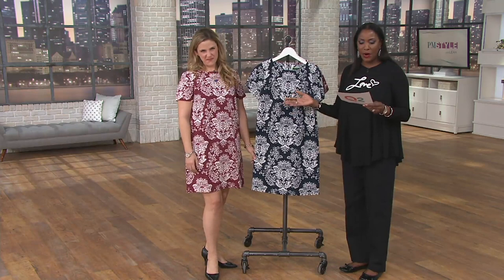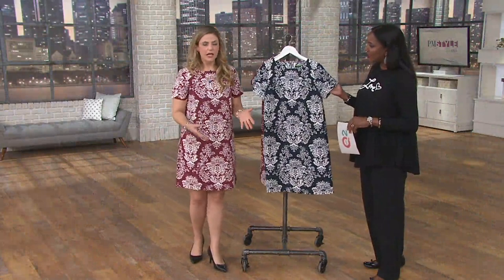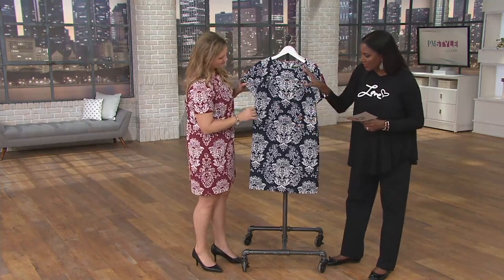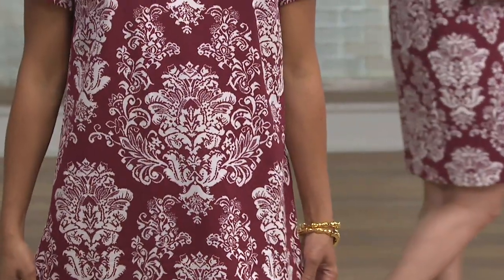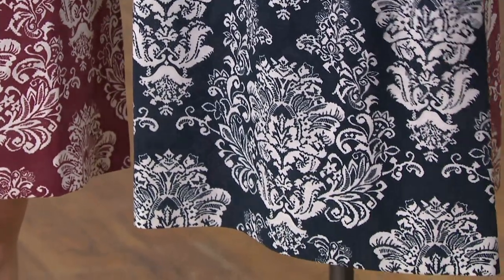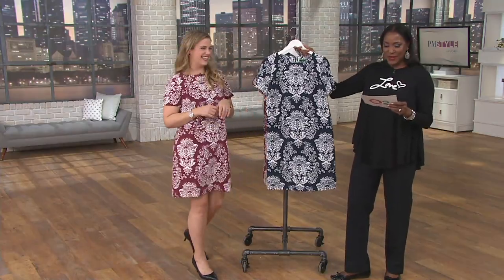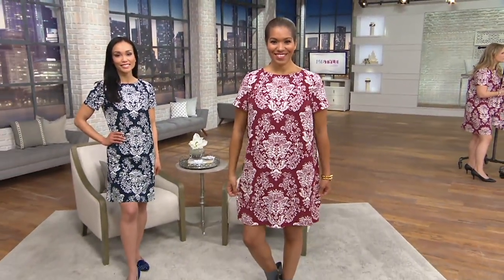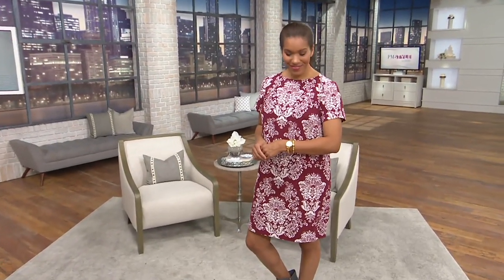C. Wonder Stretch Crepe Short Sleeve Shift Dress w/ Bi-Color Print on QVC